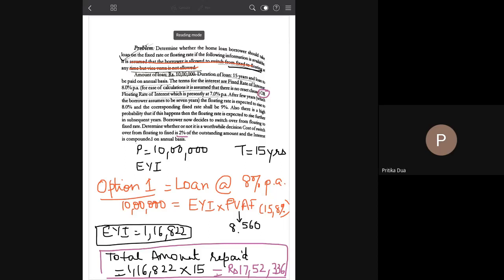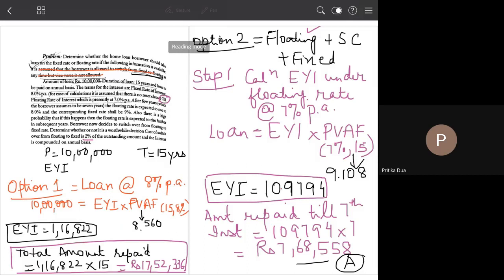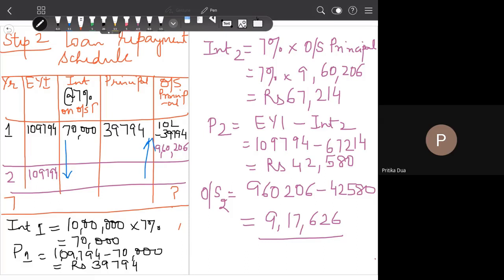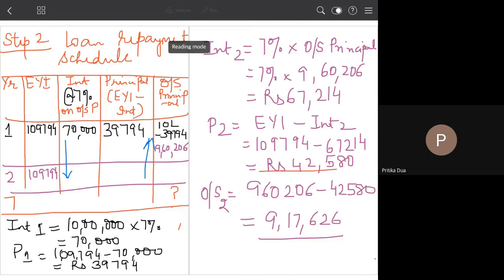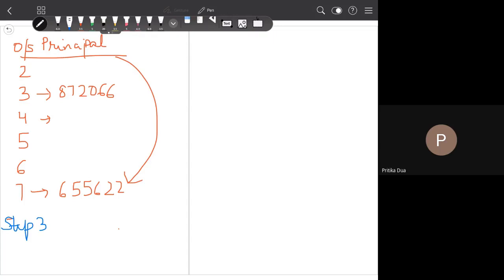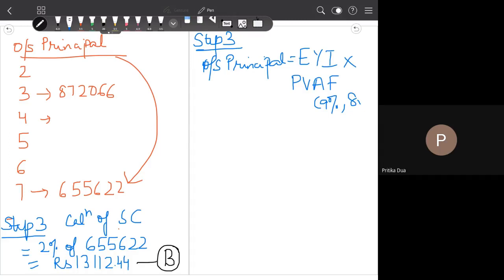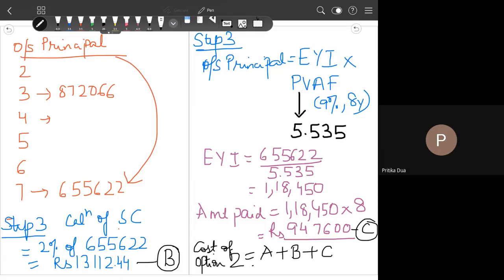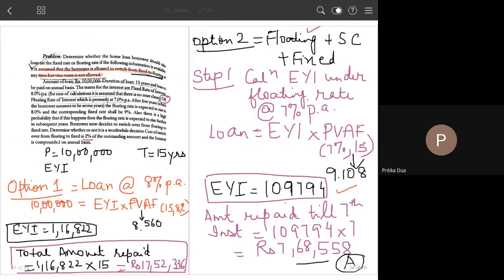Class dated April 27 Practical on Housing Finance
Book Referred:
Financial Markets in India: A Research Initiative: Rakesh Shahni